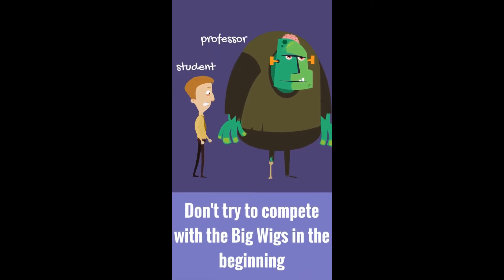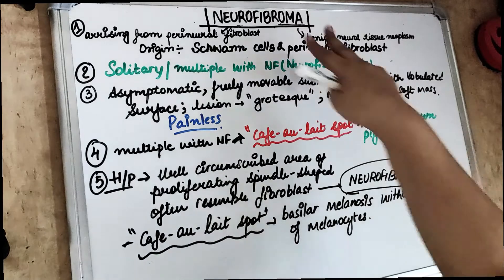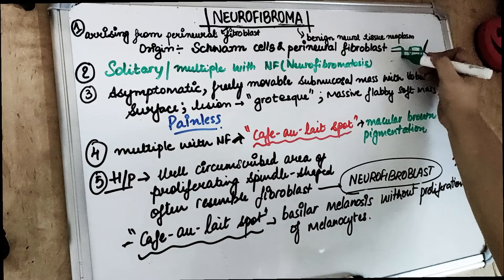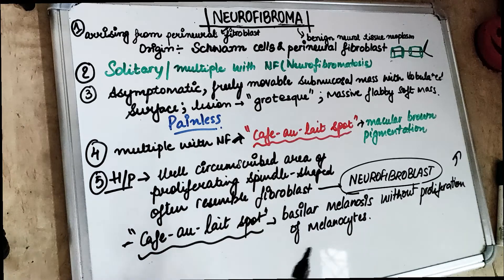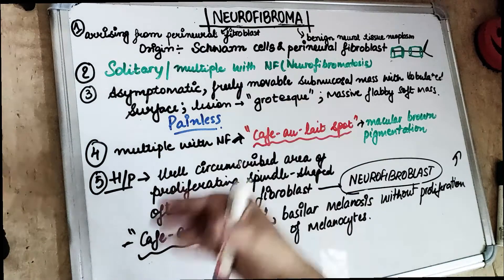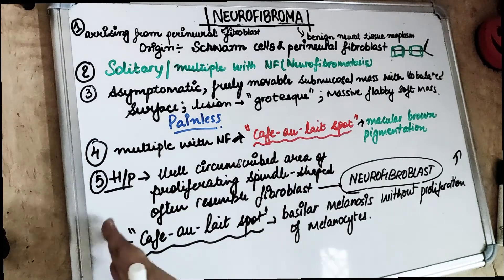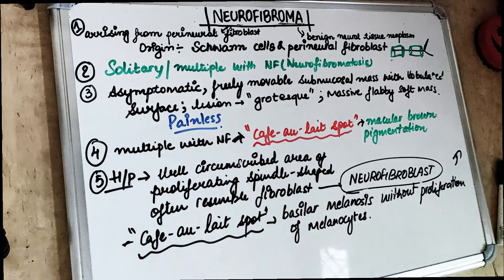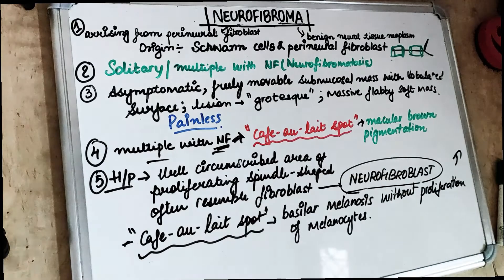neurofibroma lecture I dental lectures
understand neurofibroma lecture in 5 easy important key points in just 5 mins.
neurofibroma histopathological features
neurofibroma signs and symptoms
neurofibroma histopathology
neurofibroma pathology

neurofibroma is a frequently asked questions for students in exams..